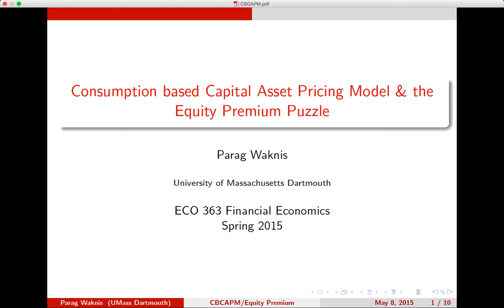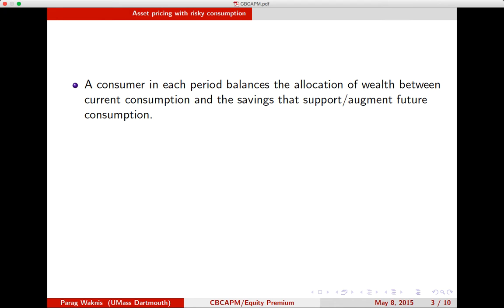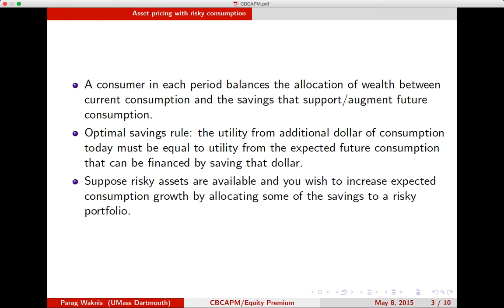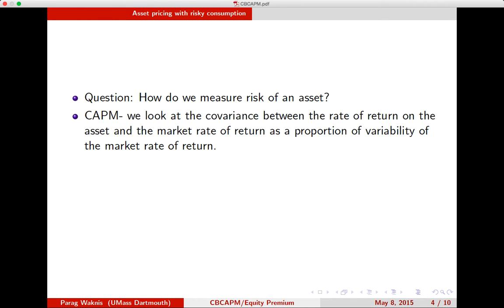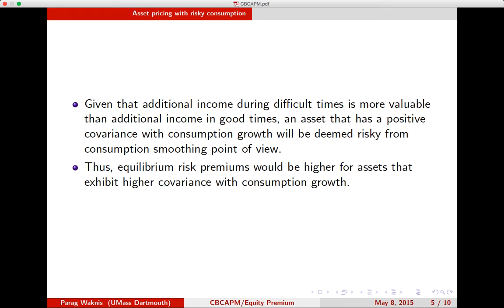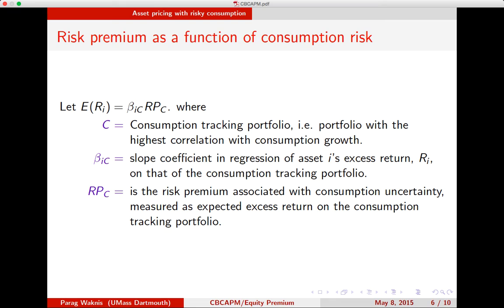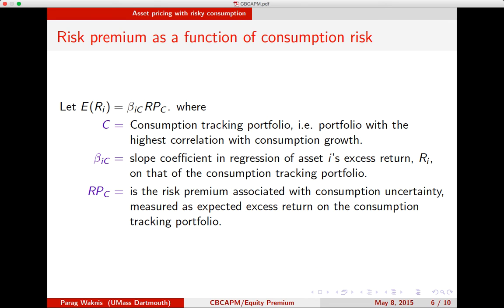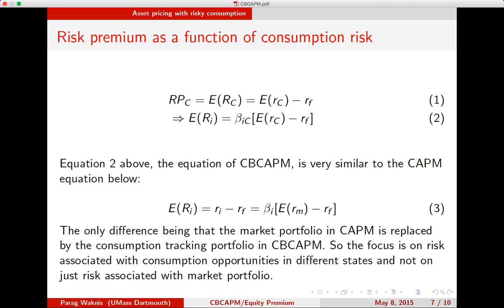Consumption based Capital Asset Pricing Model (CBCAPM)